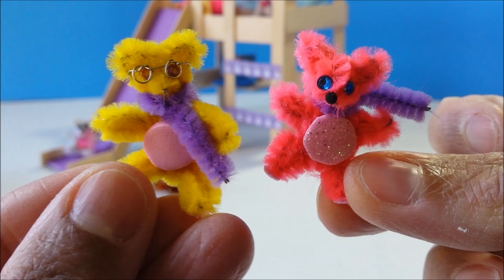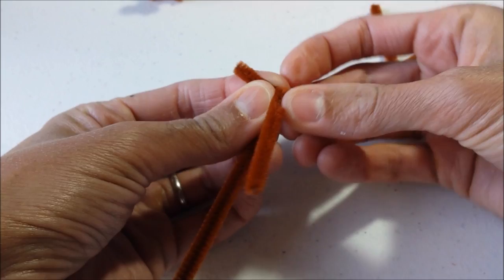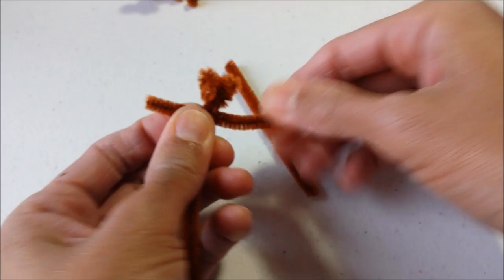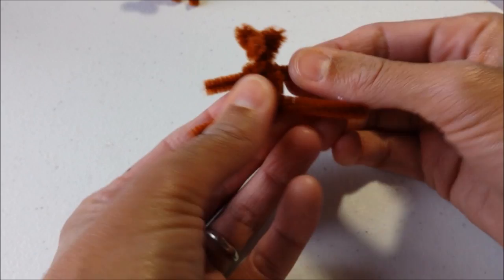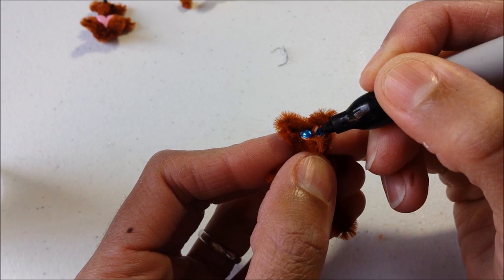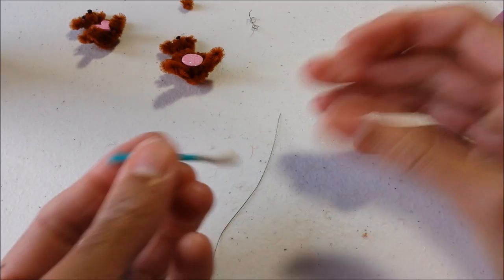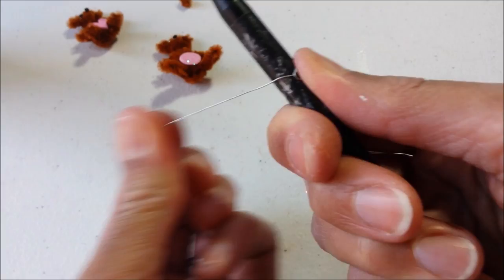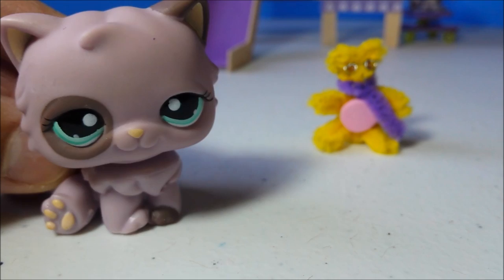How to Make Tiny Toy Teddy Bears - LPS Doll DIY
LPS DIY - Make a tiny toy teddy bear for your Littlest Pet Shop doll.